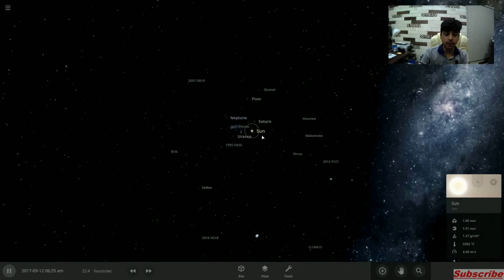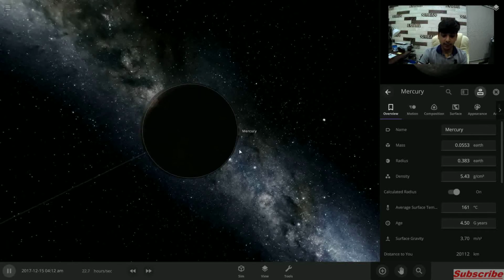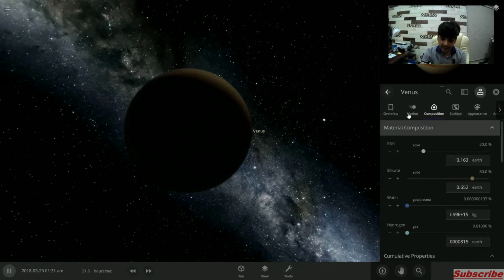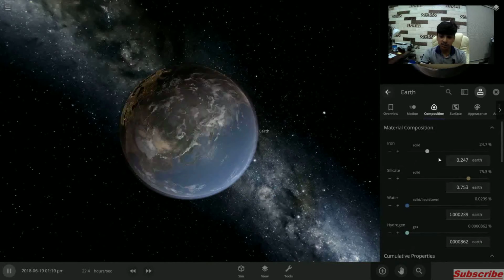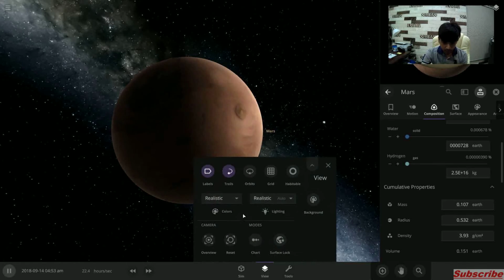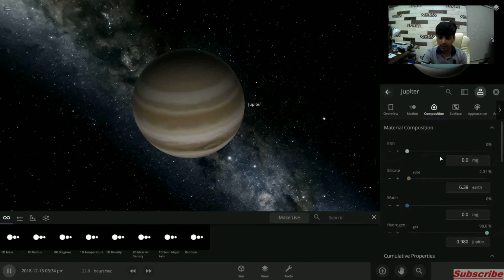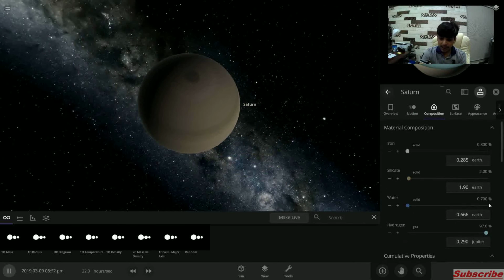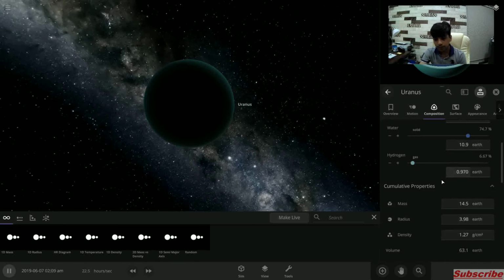Solarsystem ExplainedEpisode 2